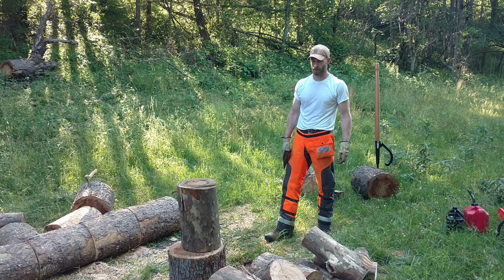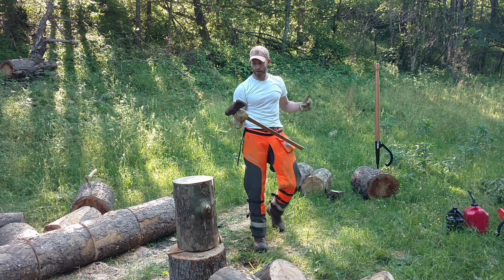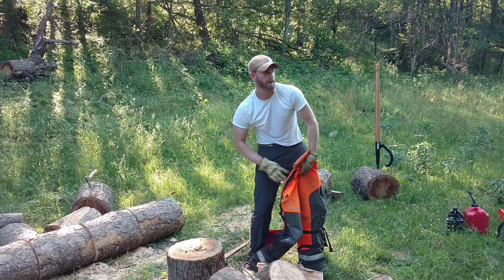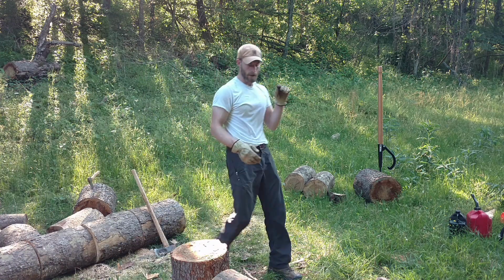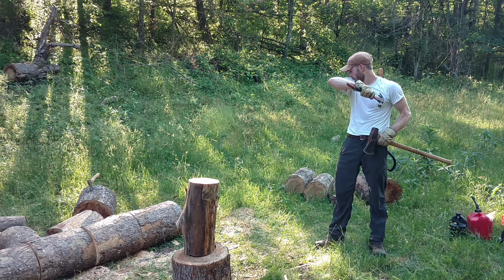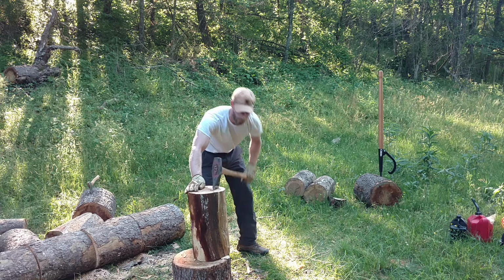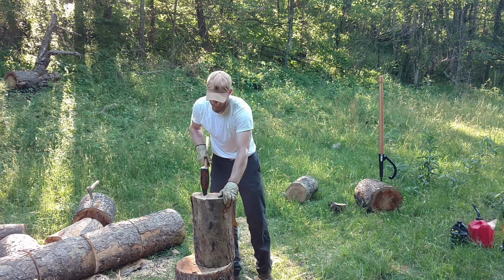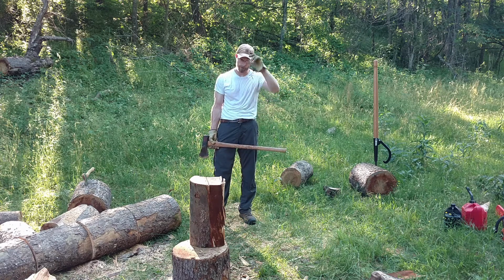Splitting Sycamore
I cut up a dead sycamore a few weeks ago and finally got around to splitting it.